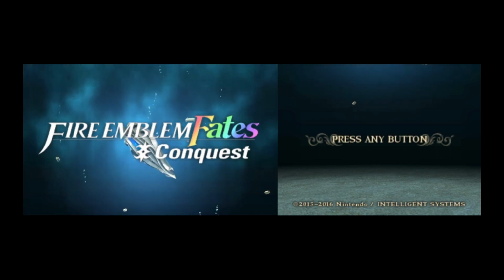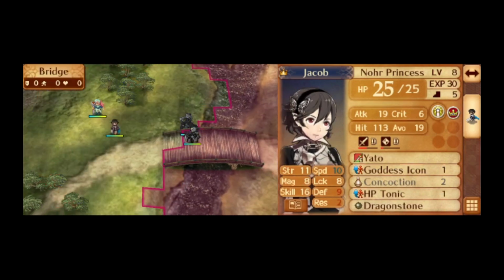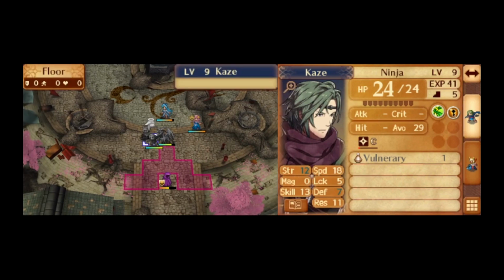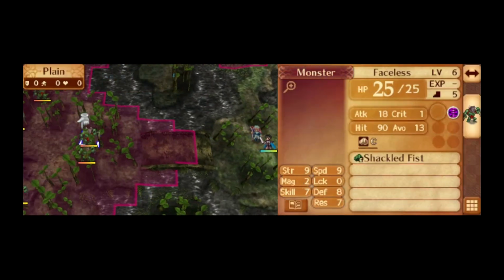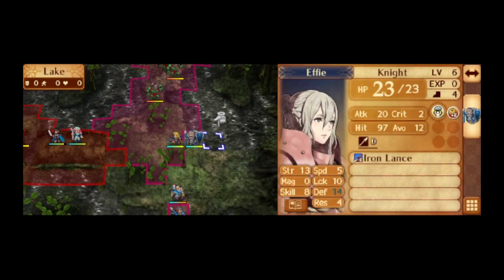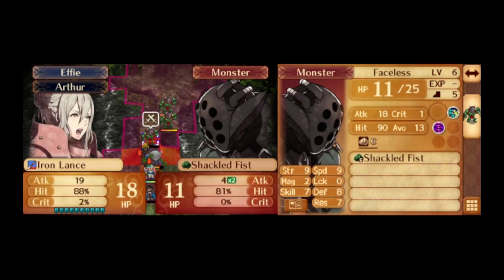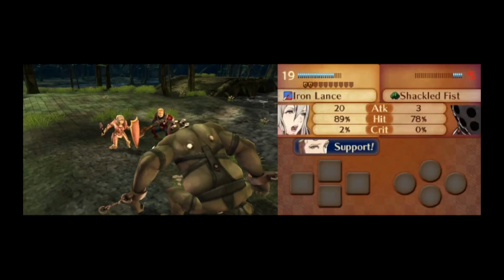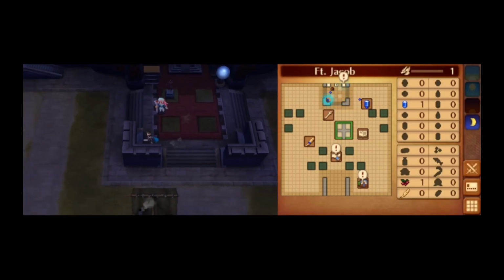FE Conquest: No Armory (FE CQ No Armory Ch6 & 7)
Welcome to the new series! I am excited to get this run started, and I hope you are excited to see it unfold. If you have any questions on some of the rules, please suggest them below.

As the name implies, the armory will not be purchased from in this run. Some other rules include...
No My Castle weapon pickups
No path, battle, or visit bonuses
No salvage blow skill